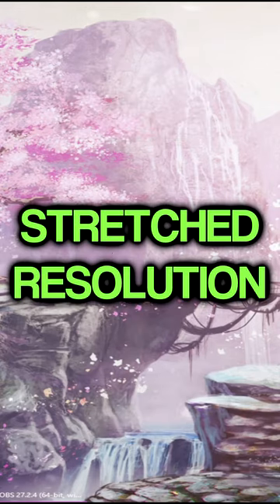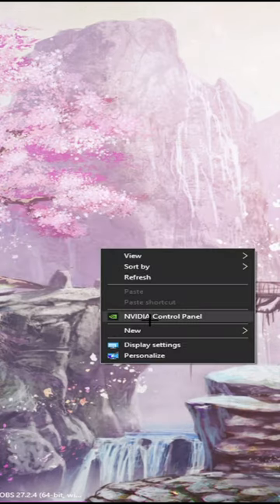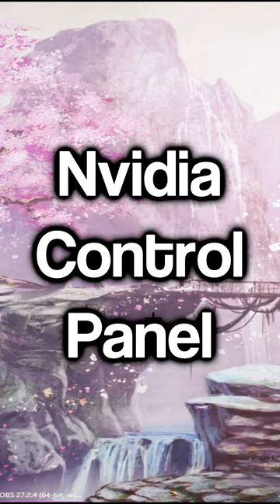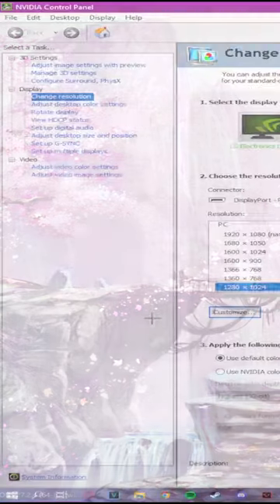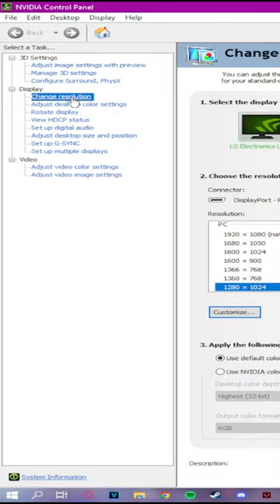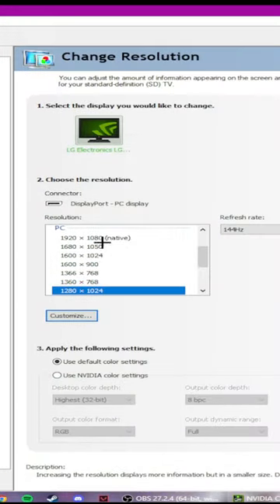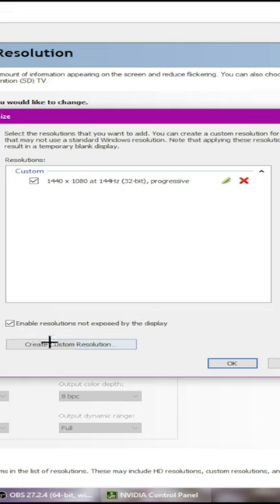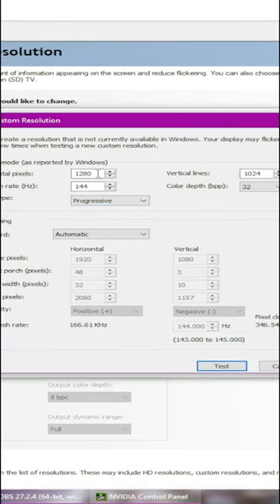How *EASILY* Get *STRETCHED RESOLUTION* In VALORANT!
In today's video I demonstrate how to get STRETCHED RESOLUTION In VALORANT!!